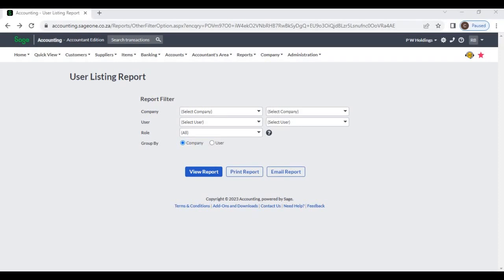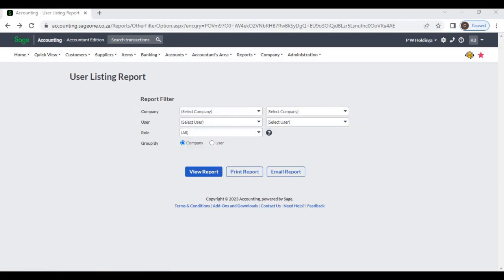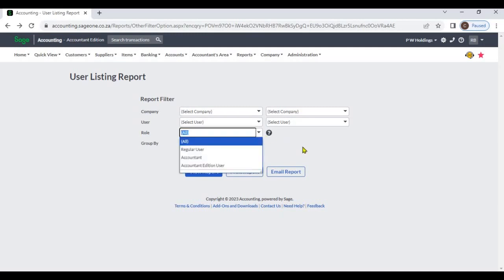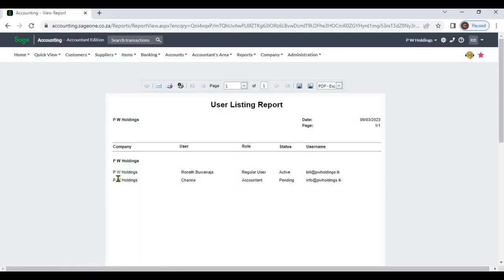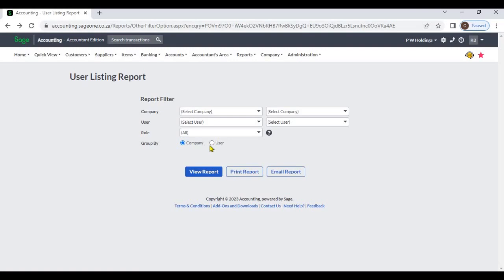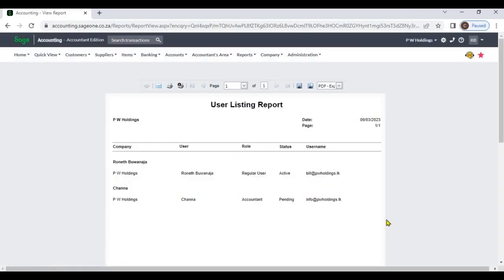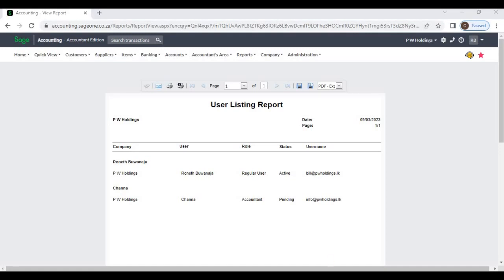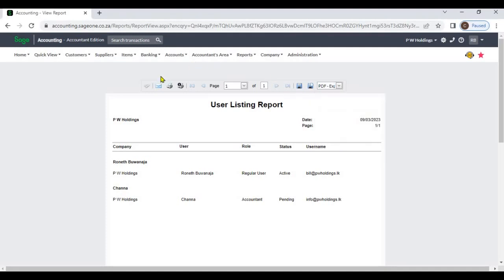137 Accountant's Area Reports Audit Reports User Listing Report